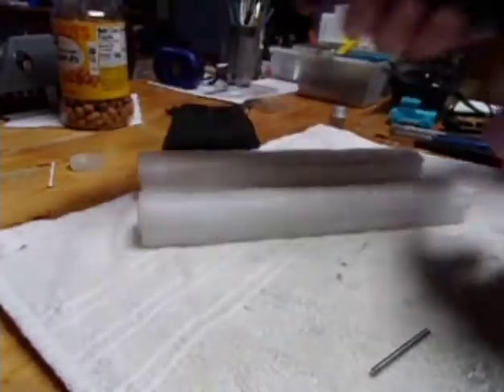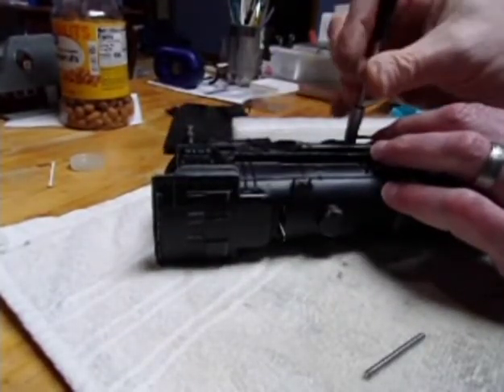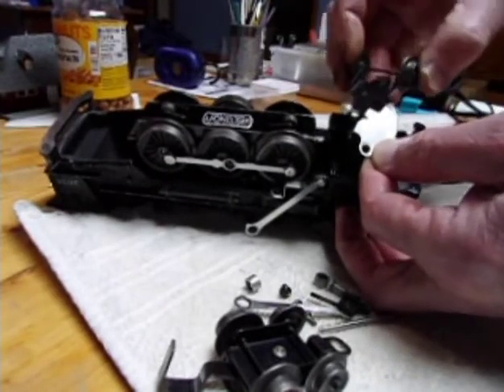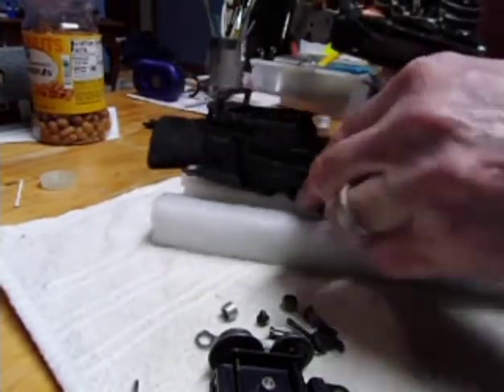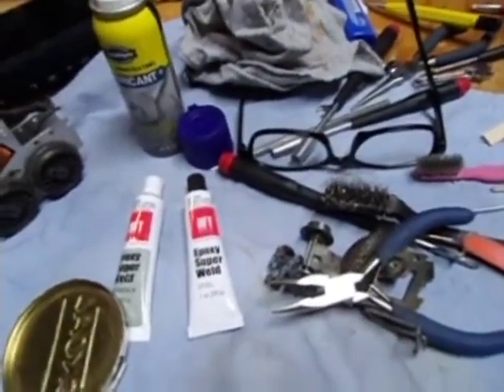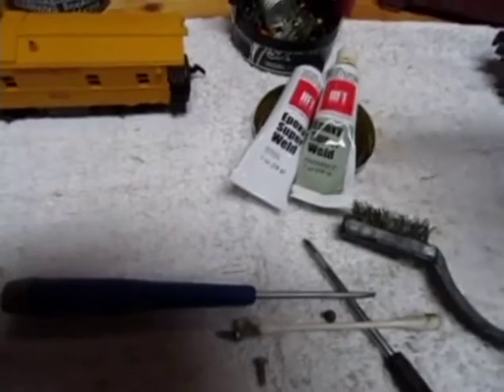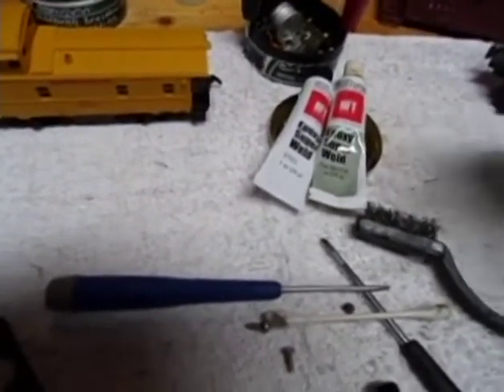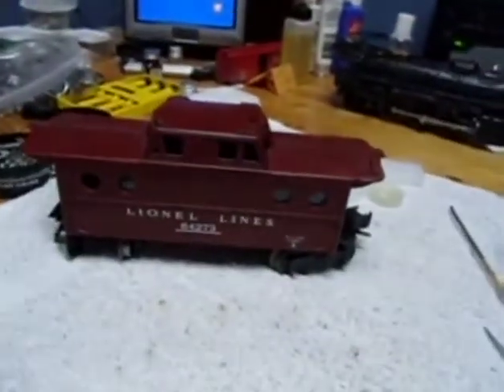1955 Lionel Repair - Part 3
Update of the repairs of the 1955 Lionel.  Different video clips taken at different times.  Making good progress.  Repairing couplers and getting ready to test.  I have to repair the whistle function on the power supply, find parts for the caboose, and replace the crane yet.